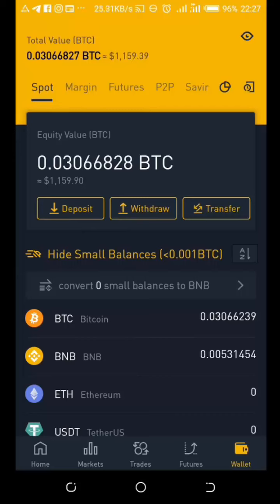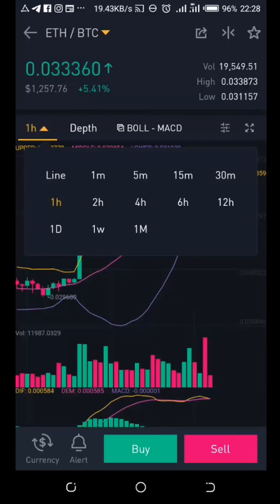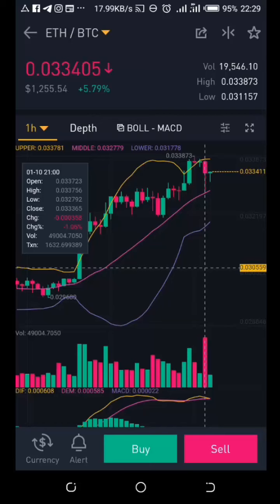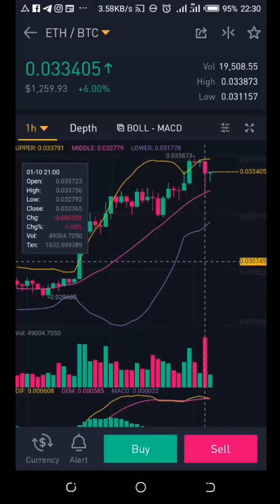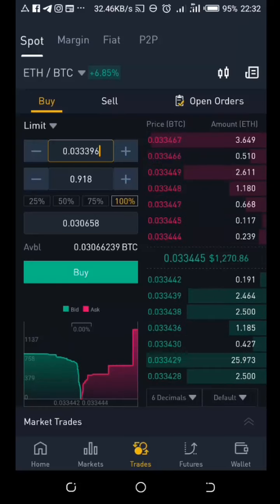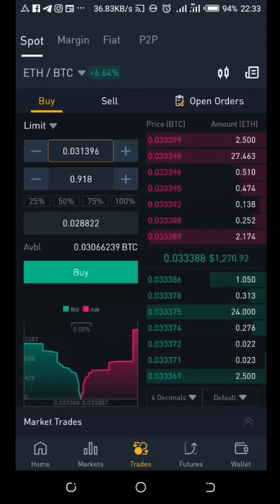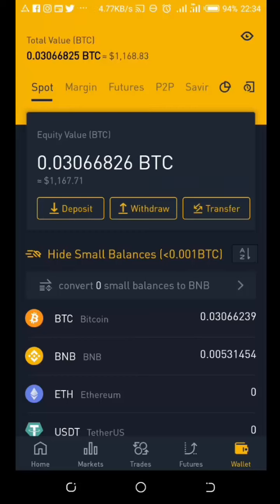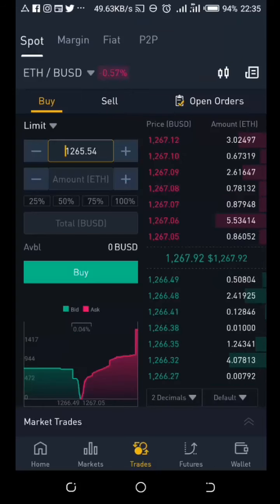How to Buy Cryptocurrency at a Lower Price with Limit Price (How to Trade Cryptos on Binance App)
How to Buy Cryptocurrency at a Lower Price with Limit Price (How to Trade Cryptos on Binance Mobile App)

Day Six:
Fundamental Analysis

Day Seven:
Technical Analysis